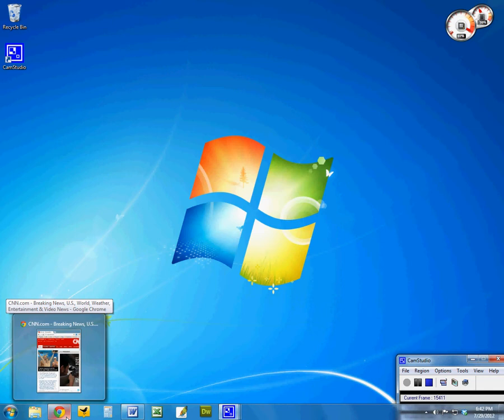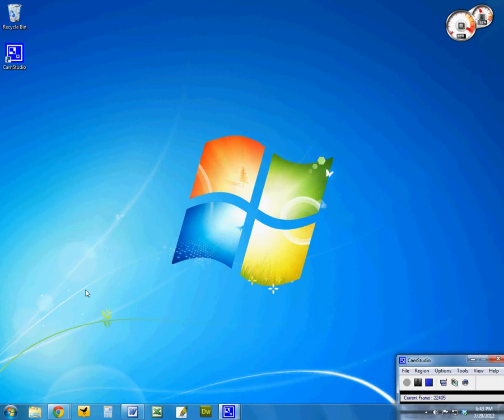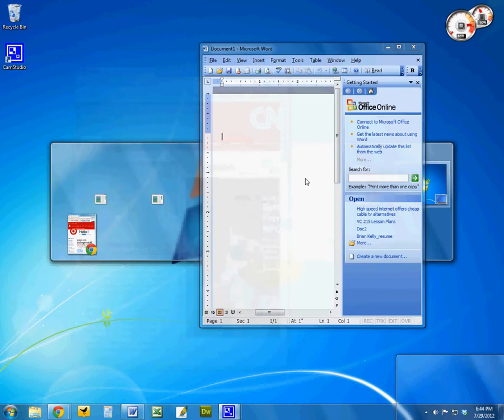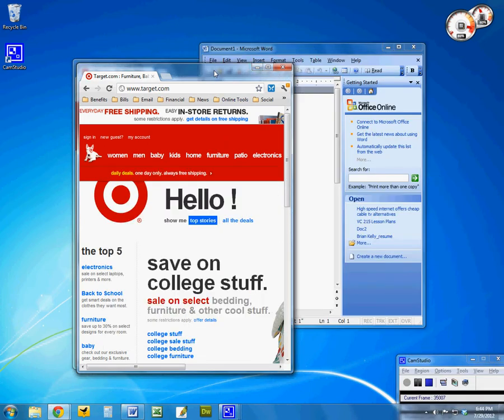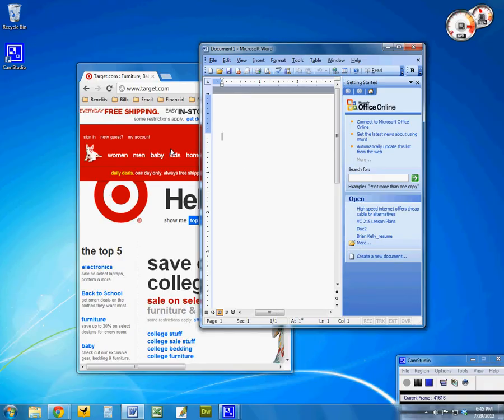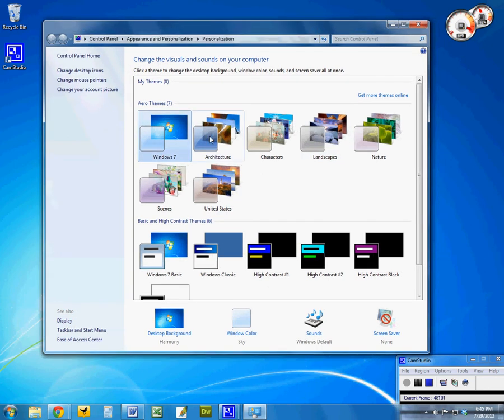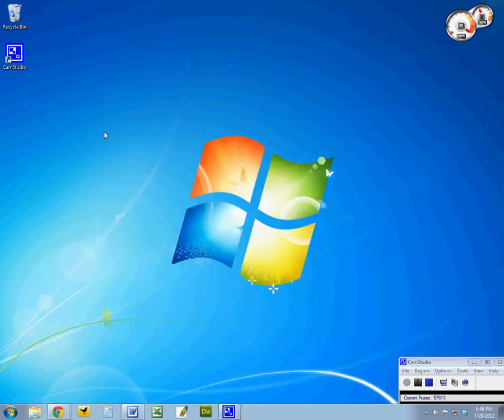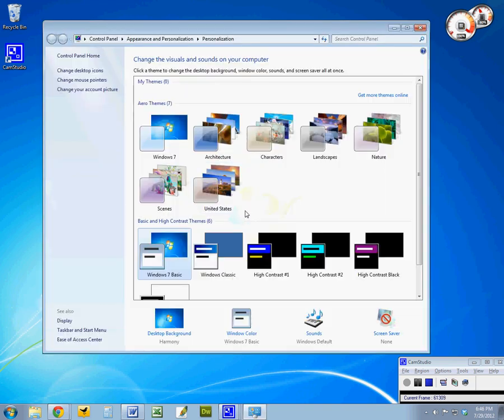Managing Multiple Windows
This lesson explores how to manage multiple windows using Alt-Tab and accessing the Aero theme to include Windows-Tab. It also examines reorganizing running programs in the taskbar